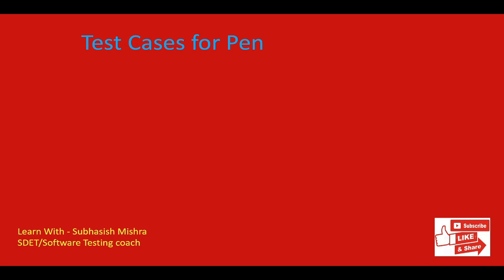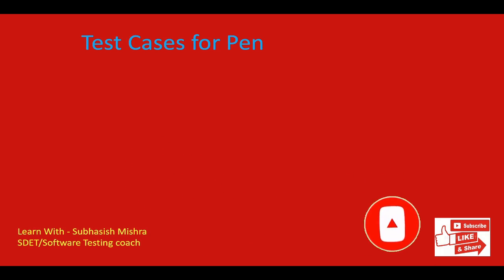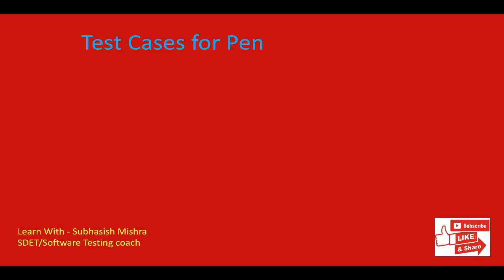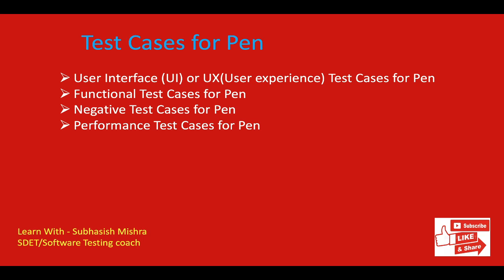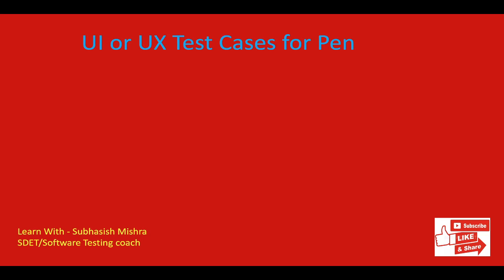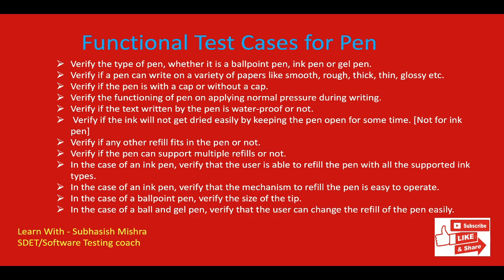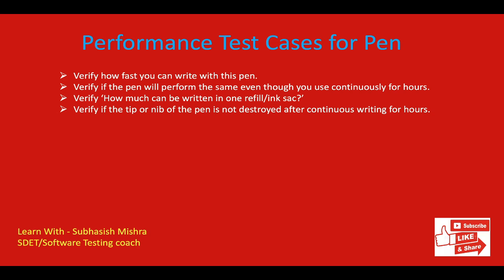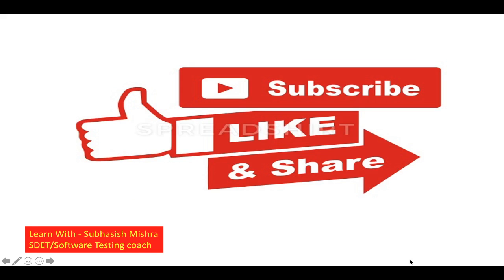Test Cases for Pen | UI, Functional, Negative and Performance TCs for Pen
How to write different test cases for a Pen?